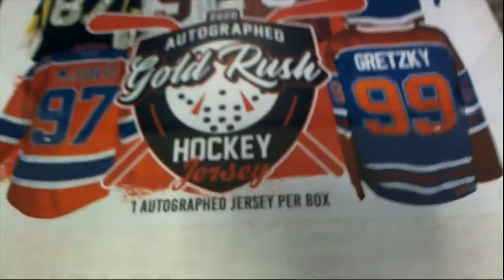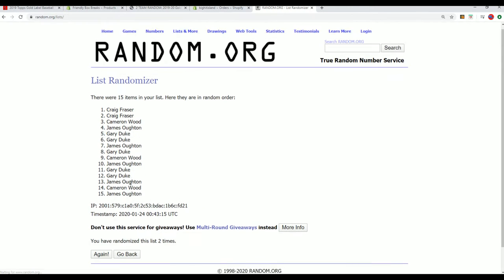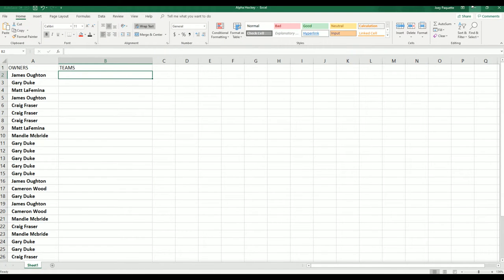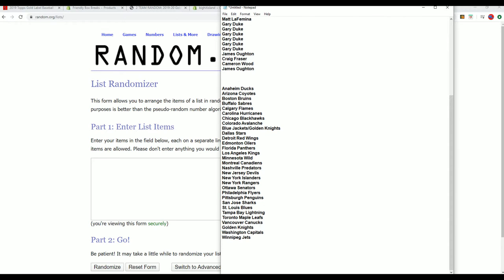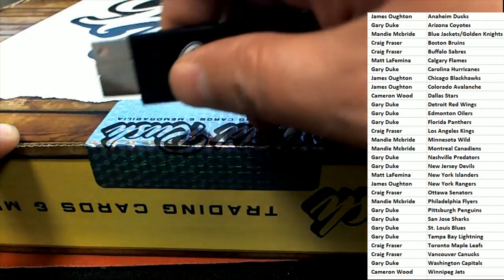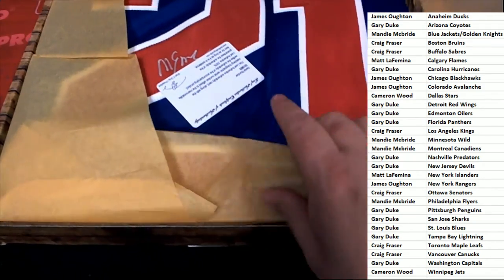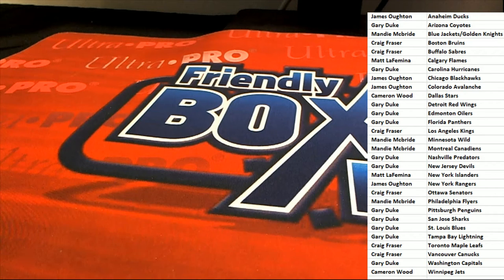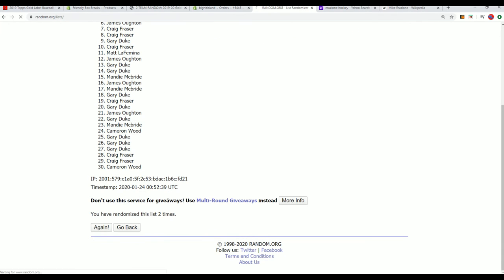2019 20 Gold Rush Autographed Hockey Jersey Box ID 20GRHOCKEY112